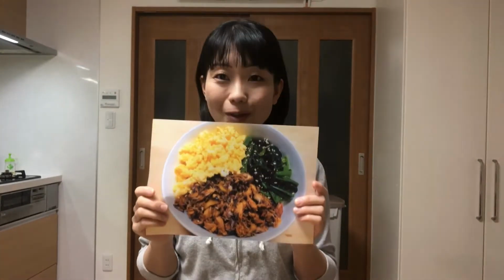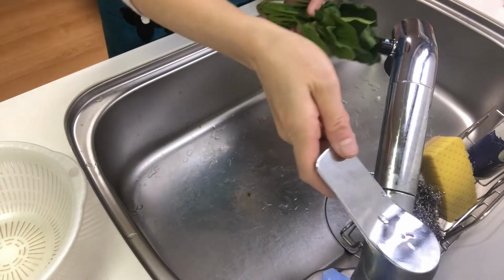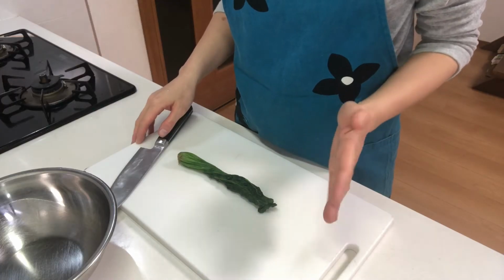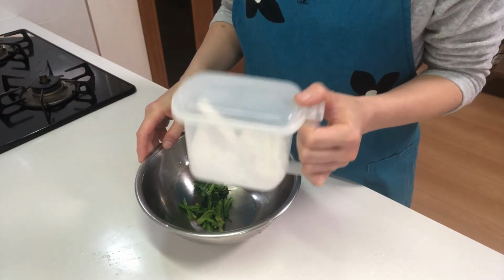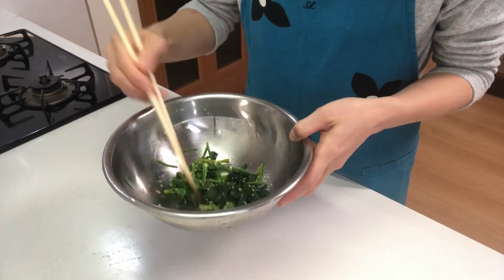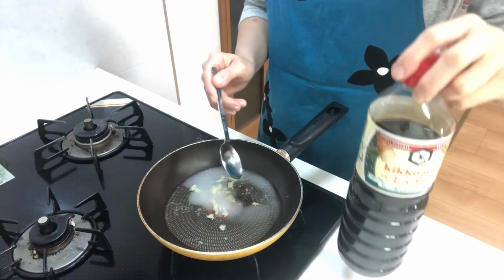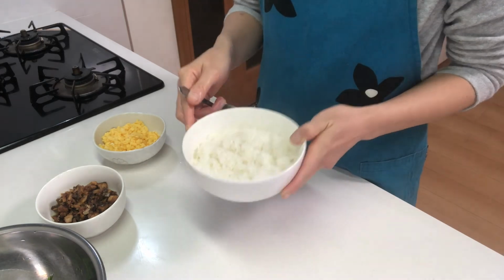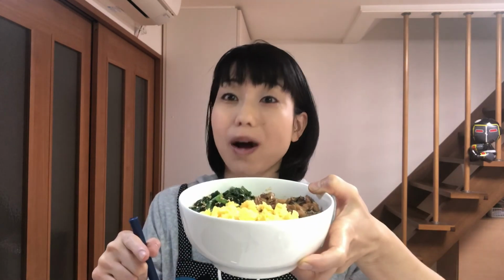How to make three-color donburi with canned mackerel 〜Miki’s Kitchen〜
I’m going to show you some canned mackerel recipes. This canned food is getting more and more popular in Japan. One of the reasons for this is that you don’t need to fillet the fish. That’s really handy. Another reason is that you can even eat the bones. They’re a good source of calcium, which is essential for building physical strength.
Today I’m gonna use canned mackerel instead of chicken. When seasoned with salty and sweet flavors, the mackerel goes very well with rice.

0:40 start cooking
8:04 tasting

1 (190g) of canned mackerel
2 Tbsps of sugar
2 Tbsps of sake
2 Tbsps of mirin
2 Tbsps of soy sauce
5g of ginger
2 of eggs
2 tsps of sake
1 tsp of sugar
A pinch of salt
2 bundles of spinach
1/3 tsp of sesame oil
Sesame seeds
2 bowls of cooked rice

~Directions~
1. Rinse spinach and boil them for about 1 minute. Stem part first, and then leaf part.
2. Drain the hot water and rinse them in running water.
3. Squeeze and cut them into bite size pieces.
4. Add a pinch of salt and sesame oil in it and mix well.
5. Sprinkle sesame seeds and mix.
6. Peel ginger and grate it into a pan.
7. Place sugar, sake, mirin and soy sauce in the pan and add canned mackerel.
8. Heat the pan on medium heat and mix well until the liquid is almost gone.
9. Crack eggs and beat them. Then add sugar, sake and a pinch of salt, and mix well.
10. Pour the egg mixture into a pan and turn on the heat on medium, then mix well.
11. When they are cooked, turn off the heat.
12. Prepare a bowl of rice, and serve mackerel, egg and spinach on the rice.

If you want to cook with me, come to my kitchen in Osaka!